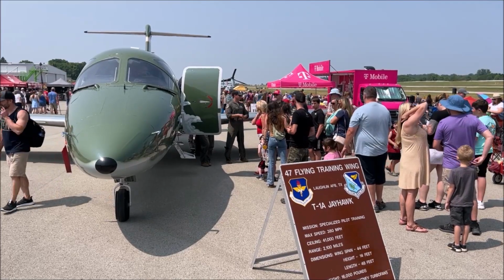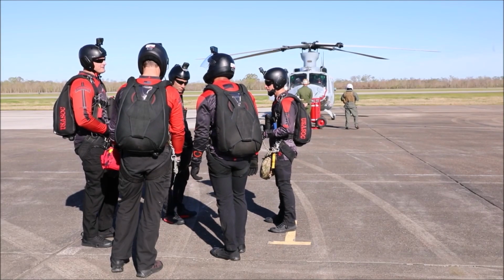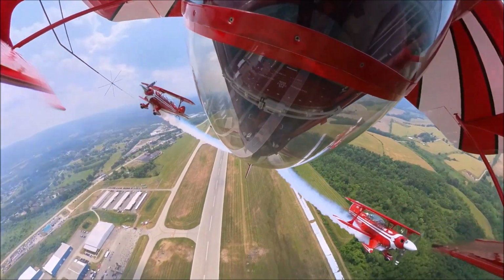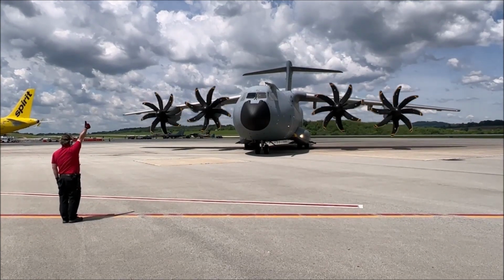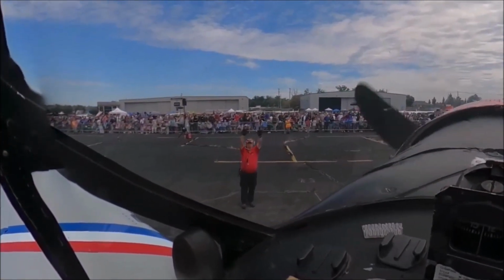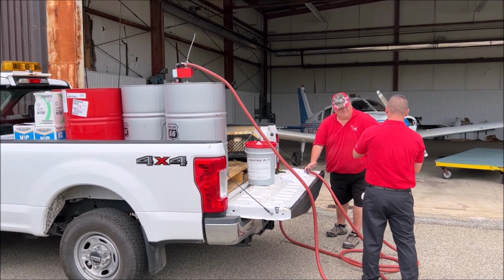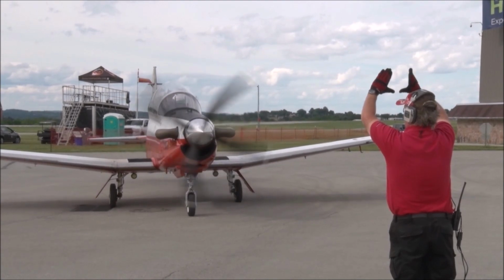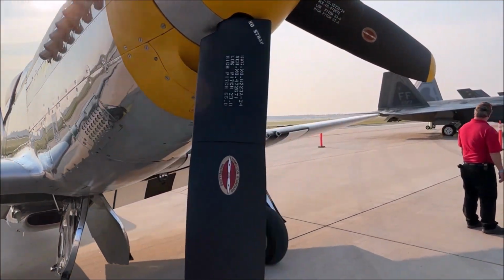Schultz Airshows' Ground Operations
You can't have total airshow safety without a Professional Ground Operations Staff.

A Professional Ground Operations staff is one of the many necessities to a safe and successful airshow.  The Ground Operations staff at Schultz Airshows are experienced with all types of fixed-wing, helicopter, and tilt-rotor aircraft that one can find at an airshow whether large or small or military or civilian.  Having Schultz Airshows’ Ground Operations staff on site greatly improves the level of safety at an airshow so that the Airboss can focus on the activity in the air and not on the ground.  Safety is one area an airshow cannot skimp on. Having a soloist Airboss control all of the hot ramp, runway, and aerobatic box activities all at once increases the risk of injury or an accident.  With our Ground Operations staff, we are in communication with the performers visually as well as via radio.    We are also in constant communication with the Airboss.

With decades of experience working airshows as well as a wide variety of backgrounds, including serving in the Armed Forces, our Ground Operations staff has the knowledge and experience to gain and keep the trust of your pilots, performers, and regulatory authorities.